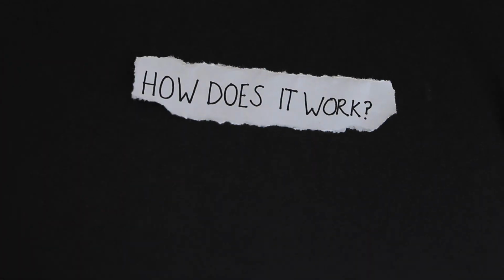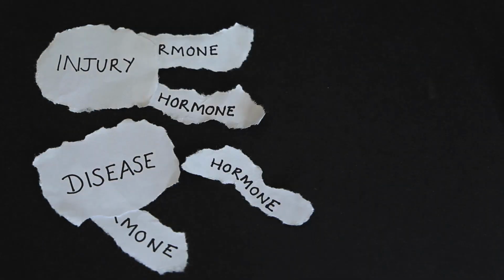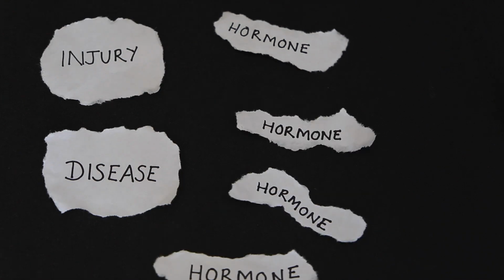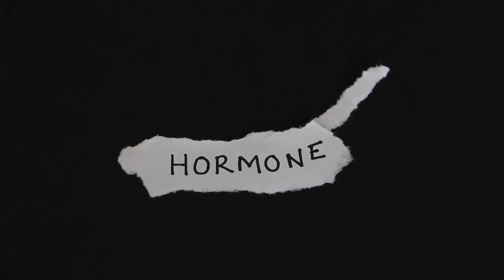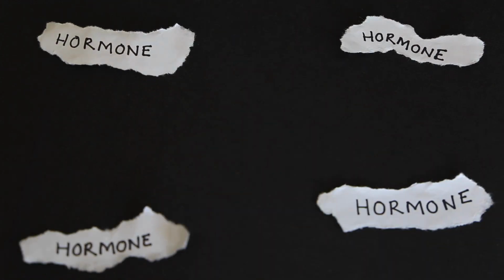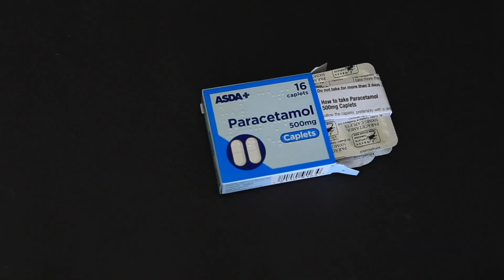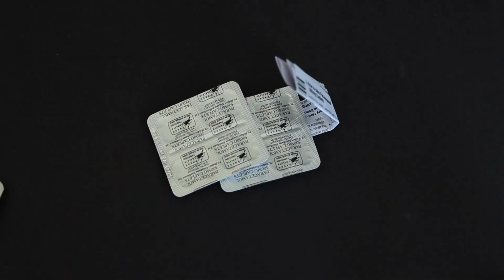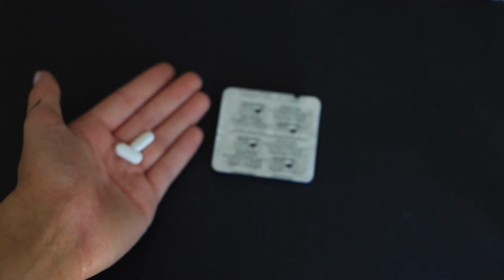Paracetamol - Painkiller or Killer?!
Competition entry for the Biochemical Science Society Competition by Faye Singleton.

References:
Moyer AM, Fridley BL, Jenkins GD, et al. Acetaminophen-NAPQI hepatotoxicity: a cell line model system genome-wide association study. Toxicol Sci. 2011;120(1):33-41. doi:10.1093/toxsci/kfq375

Mazaleuskaya LL, Sangkuhl K, Thorn CF, FitzGerald GA, Altman RB, Klein TE. PharmGKB summary: pathways of acetaminophen metabolism at the therapeutic versus toxic doses. Pharmacogenet Genomics. 2015;25(8):416-426. doi:10.1097/FPC.0000000000000150

Forrest JA, Clements JA, Prescott LF. Clinical pharmacokinetics of paracetamol. Clin Pharmacokinet. 1982;7(2):93-107. doi:10.2165/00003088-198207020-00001

Larson AM, Polson J, Fontana RJ, et al. Acetaminophen-induced acute liver failure: results of a United States multicenter, prospective study. Hepatology. 2005;42(6):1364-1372. doi:10.1002/hep.20948

Ricciotti E, FitzGerald GA. Prostaglandins and inflammation. Arterioscler Thromb Vasc Biol. 2011;31(5):986-1000. doi:10.1161/ATVBAHA.110.207449

Hinson JA, Roberts DW, James LP. Mechanisms of acetaminophen-induced liver necrosis. Handb Exp Pharmacol. 2010;(196):369-405. doi:10.1007/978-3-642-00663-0_12